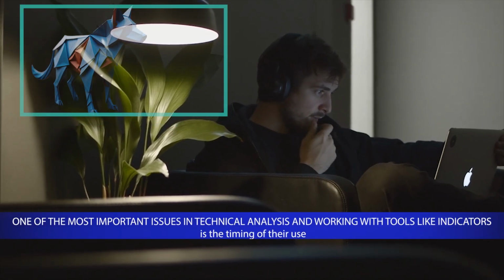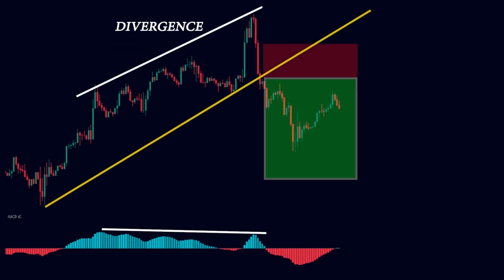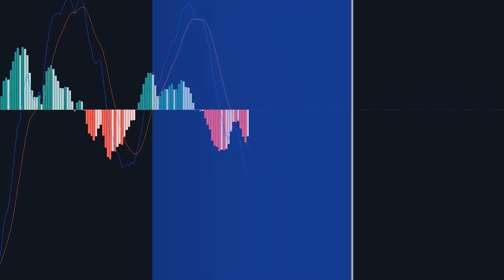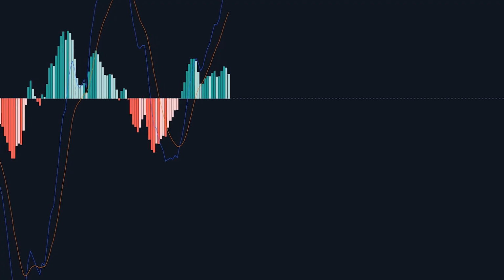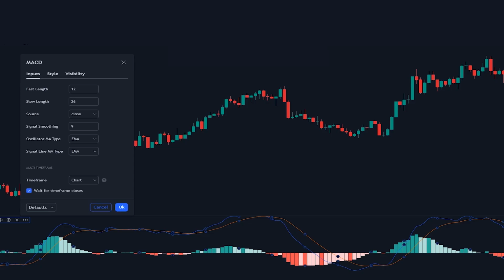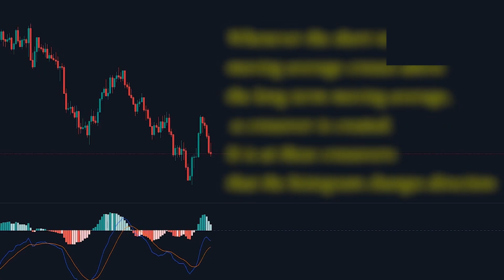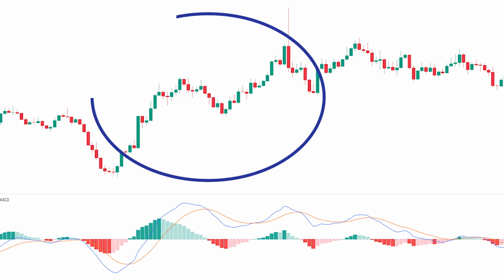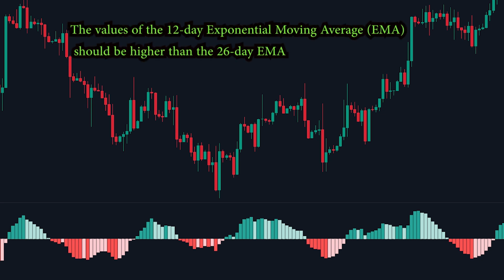macd trading strategy(BEST MACD Trading Strategy with backtest)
n this video i share you 1 of the best scalping strategy in  macd
you can use this strategy in forex.crypto.stock

⏰ Timecodes ⏰
00:00:05 - intro
00:01:26 - macd indicator  introduce
00:01:43 - macd and gerald appel
00:02:13 - how to calculate the macd line
00:03:18 -histogram of macd
00:06:34 - bullish and bearish divergences

trendline trading strategy(new method for draw trendline)

Hi, traders. It's my mission to provide retail traders a solid foundation and a realistic approach to becoming a day trader.all strategy in my channel is very very easy my friend just you need practice and practice and practice...

best scalping in macd
1 Minute Scalping Strategy
forex
best scalping strategy
best macd strategy
Why I Don't Trade On Monday
Heikin Ashi
Divergence Strategy
macd divergence
rsi divergence
study forex
crypto
stock
indicator
tradigview
trader forex
bunny trader
5 Minute Scalping Strategy
Divergence Trading Strategy
price action
1 Minute FOREX Scalping Strategy
Best Time of Day to Trade
How to Get a Funded Forex Account
The Best ATR Indicator for Setting Stoploss
How to Grow SMALL Forex Account with little money
Trading SECRETS
aligator strategy
ichimoku strategy
atr strategy
moving average strategy
3 moving average strategy
strategy
bill williams
volumes
pattern candle stick
candle indicator
sissions indicator
london usa indicator
japan indicator
asia indicator
kijunsen indicator
shift indicator
momentum indicator
osma indicator
parabolic indicator
rsi indicator
cross indicator
trend line strategy
trend line indicator
simulator forex
The best Price Patterns and Trade Entries
10 best PRICE ACTION signal
Supply and Demand Trading
time frame
winner
losers
best
winrate
100%
200%
moving average 200
moving average100
moving average50
25 Best PRICE ACTION Trading
moving average20
moving average300
moving average10
moving average25
Chart Pattern Trading
 Best PRICE ACTION Trading
How To Draw Trendlines Step By Step
How to trade with Fibonacci